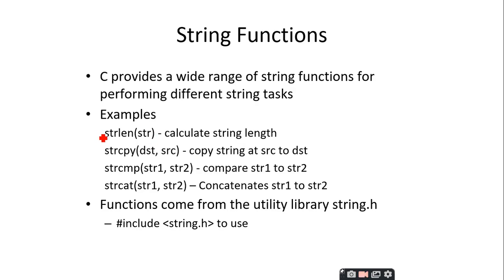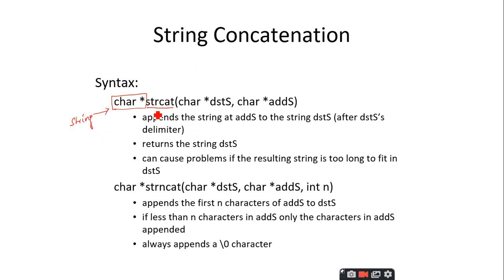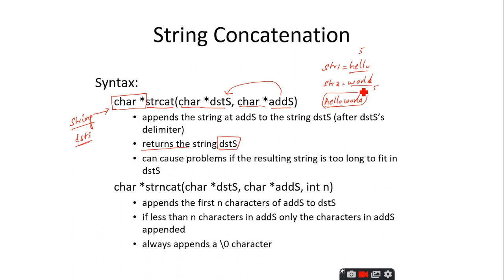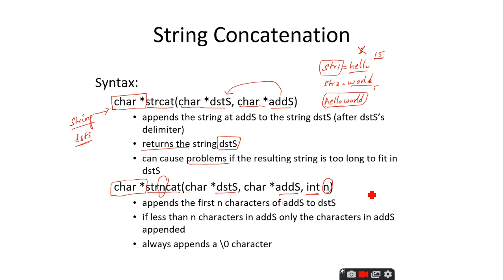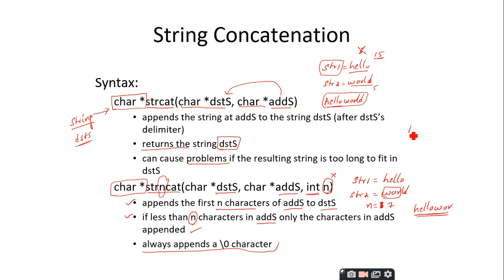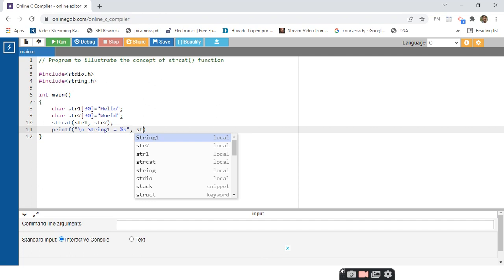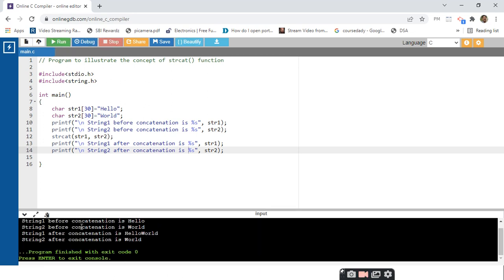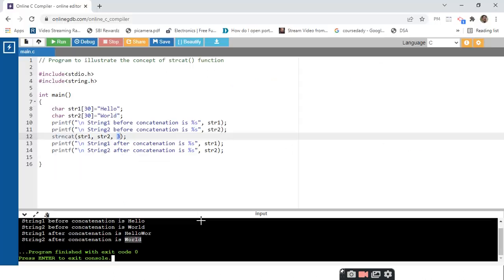String Concatenation (strcat) Function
1. strcat() Function
2. strncat() Function
3. Programs on strcat() function